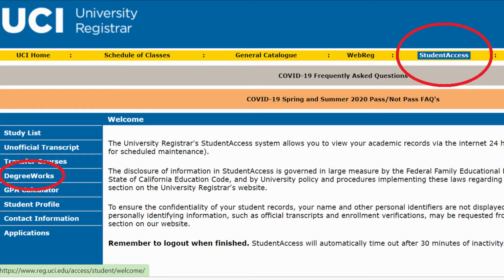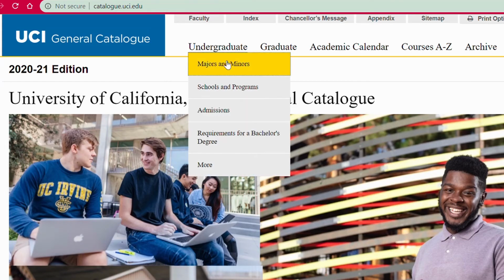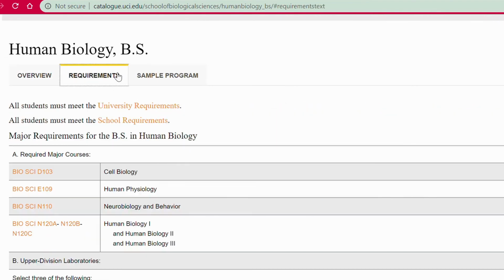Tips for UCI: Choosing Classes | A2F Irvine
Stressed about what classes to take at UCI? We got your back.
Here's the link to the classes that count for more than one GE!